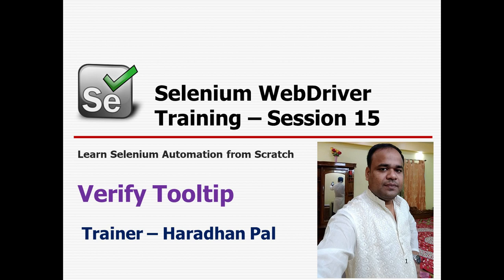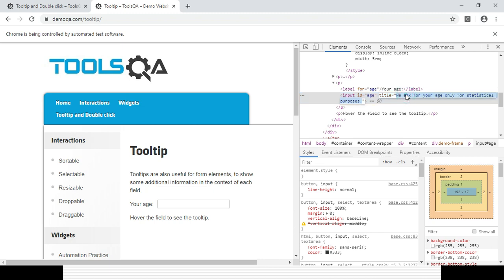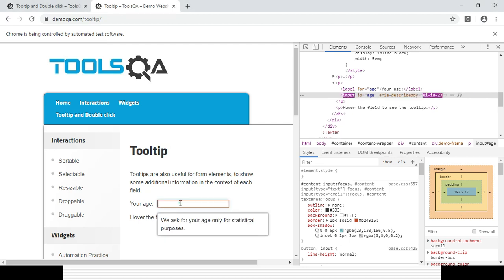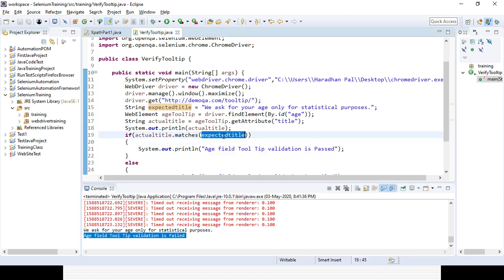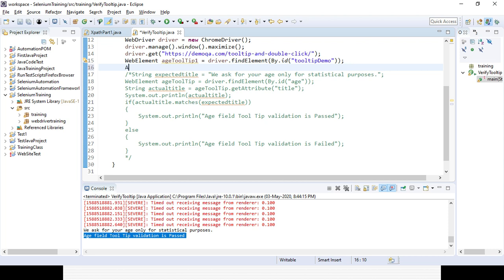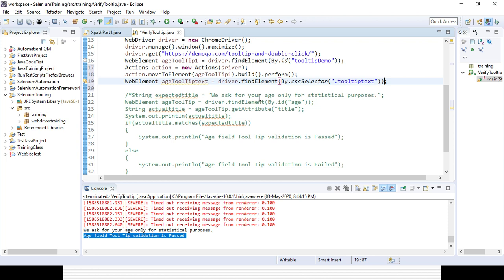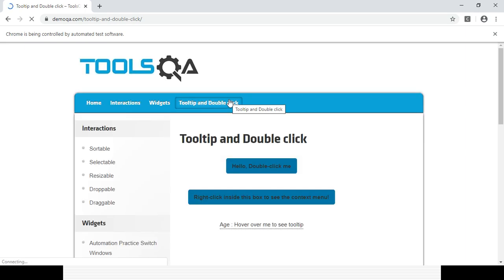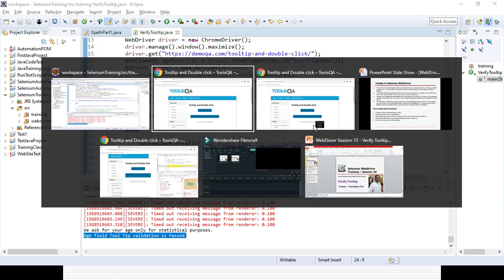Selenium WebDriver Session 15 - How to handle tooltip in selenium using title and moveToElement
How to handle tooltip in selenium using title attribute and moveToElement method available in Actions class - Selenium WebDriver Training Session 15 by Haradhan Pal

Selenium,
Automation,
testing,
java,
Java,
webdriver,
selenium interview questions,
selenium framework,
selenium tutorial,
java tutorial,
Haradhan Pal,
haradhan pal,
haradhan,
java basics,
java basics concepts,
java advanced,
automation testing,
automation testing selenium,
automation framework,
selenium,
automation,
automation testing,
Eclipse,
eclipse,
chrome driver,
Chrome Driver,
IE Driver,
GeckoDriver,
gecko driver,
ie driver,
object,
class,
Object,
Class,
Testing,
WebDriver,
selenium webdriver,
selenium testing,
haradhan automation,
automation library,
handle tooltip,
title attribute,
moveToElement method,
Actions class,
tooltip,
moveToElement,
actions,
verify tooltip